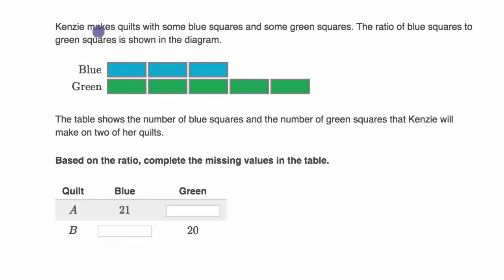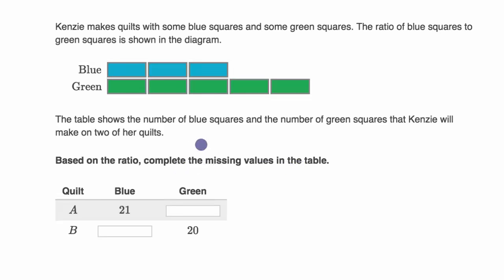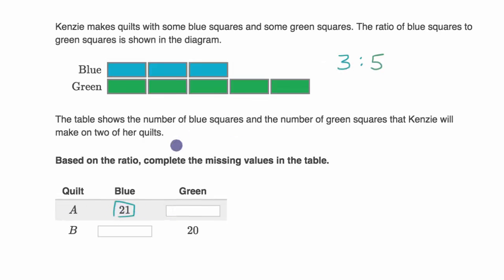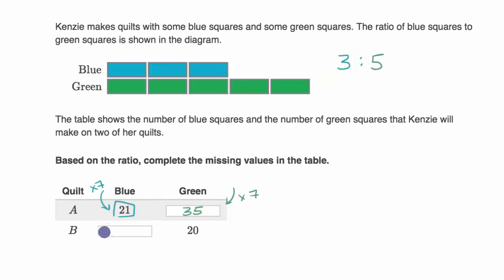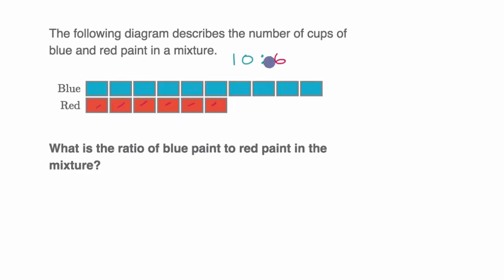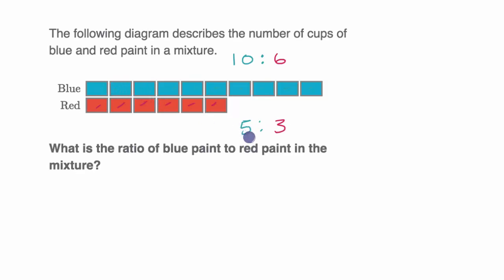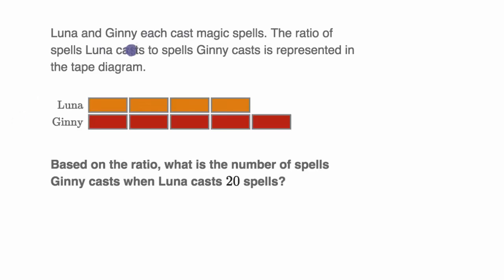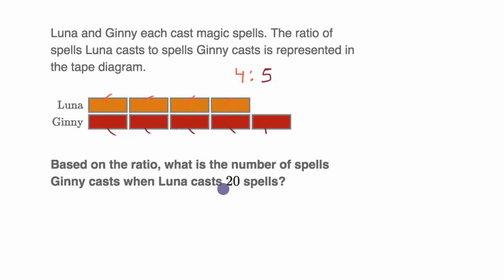Math Grade 6 - Ratios with tape diagrams